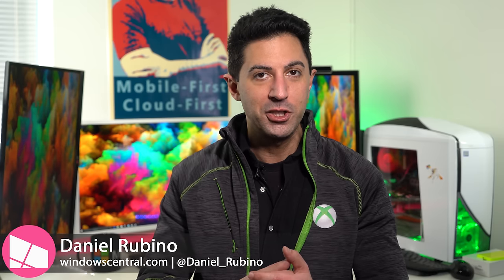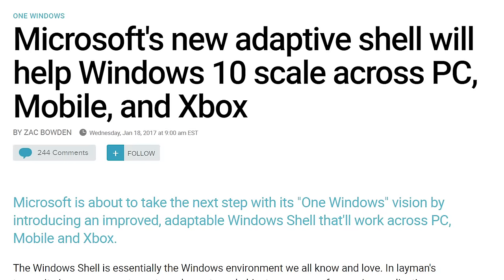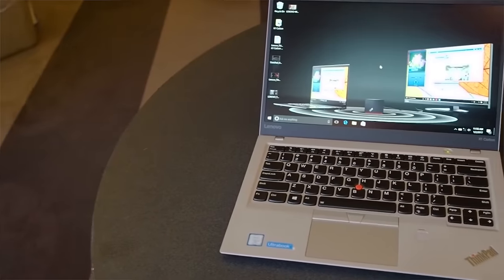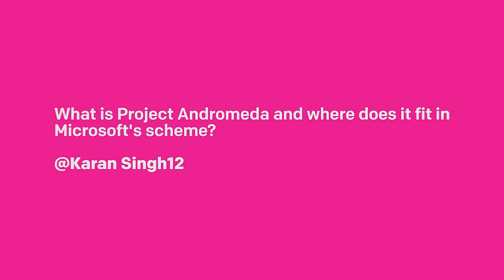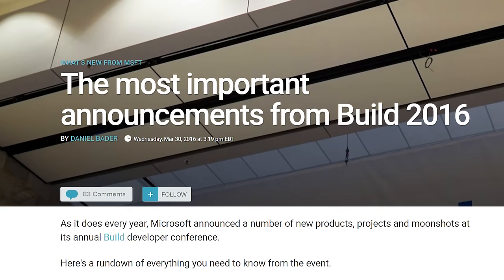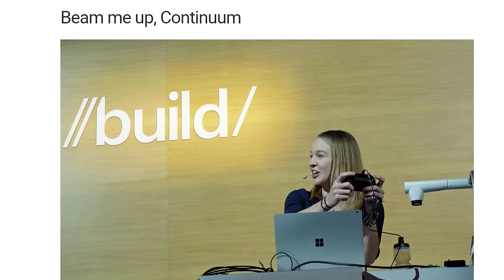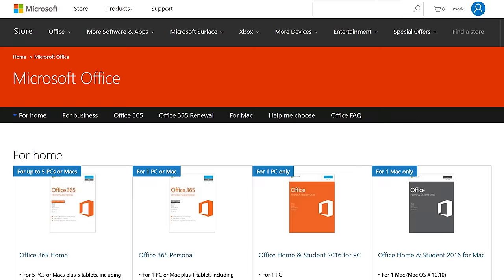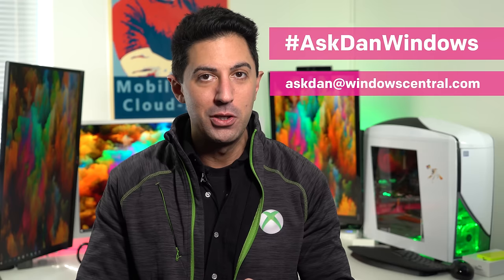HP Elite x3 Refresh AskDanWIndows 23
Send your questions on Twitter with the hashtag AskDanWindows and Dan might answer it in the next episode!

In this episode:

- Thoughts  on the HP phone device at MWC? Do you think it will be very similar to the x3 or a total refresh?
- Why are we not seeing Windows 10 Laptops with built-in global LTE radios?
- Where does Andromeda fit in Microsoft's scheme?
- Will you be attending Microsoft Build, the developer conference this year?
- What do you think the focus will be on for Redstone3 on desktop and mobile?
- Will people be able to purchase each programme separately or will they need to buy the whole Office suite?